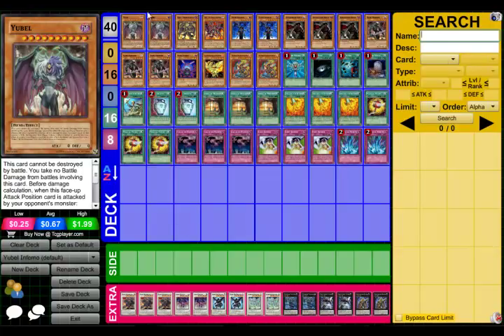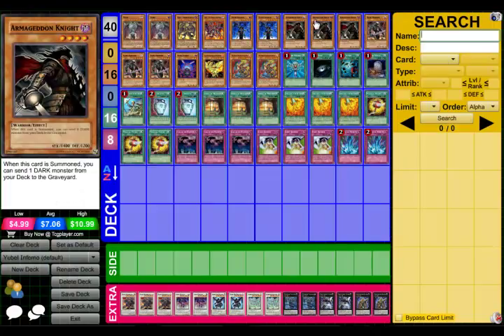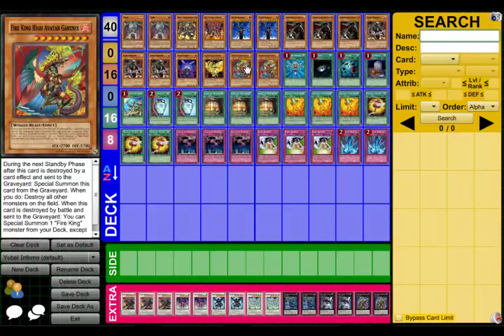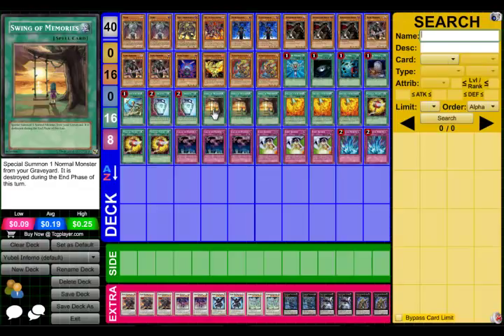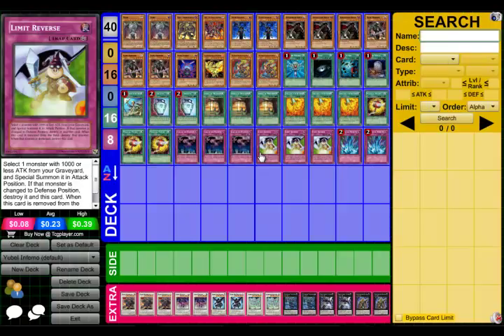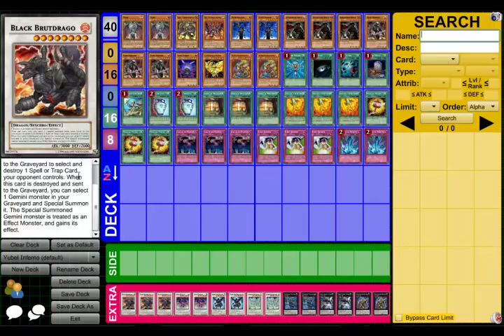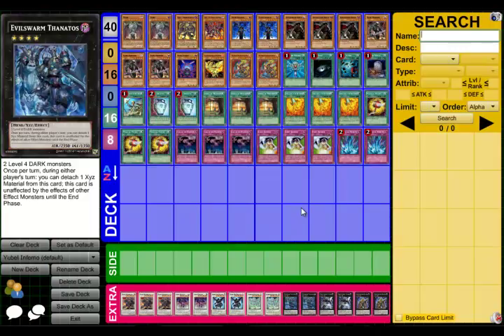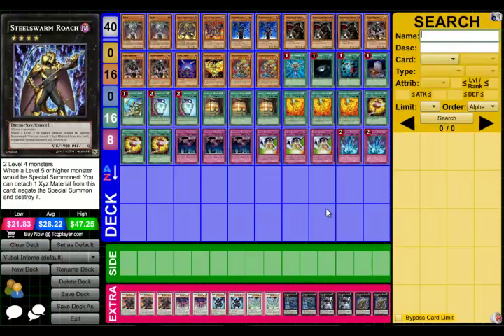Vitamin Y (Season 3): Yubel Inferno Deck Profile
Deck profile video for the Yubel Inferno Deck. Dueling Network Vitamin Y back for a third season of duels with the Anti-meta deck of the new Yubel Inferno deck with Fire King High Avatar Garunix. Testing it against various meta decks to see how I would fair in a YCS or regional.